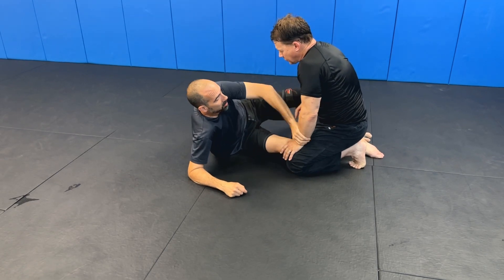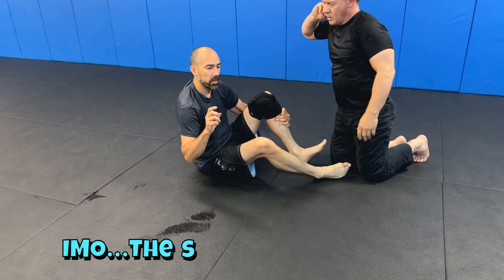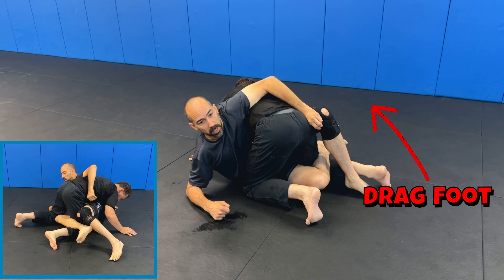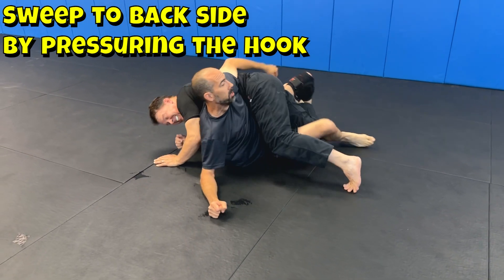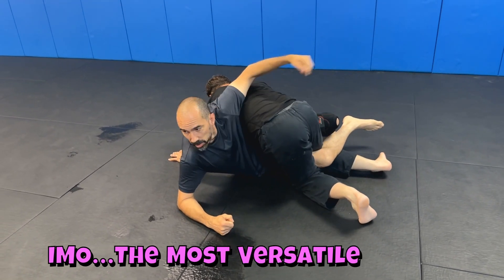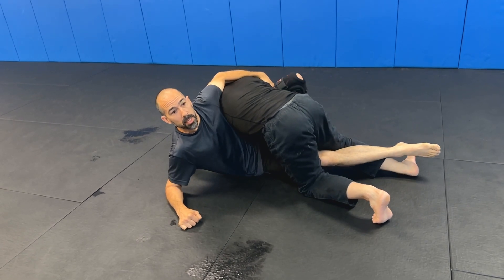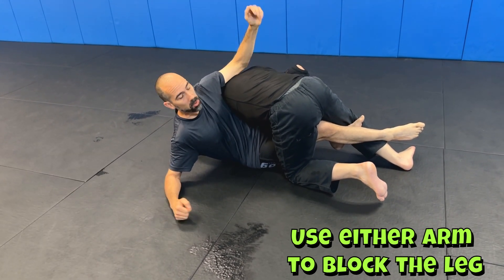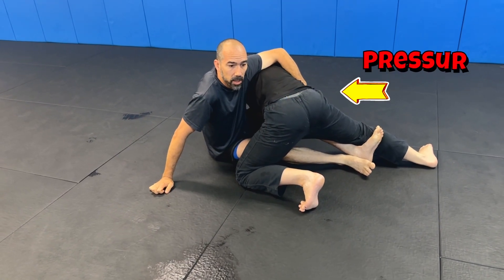3 Different Ways to Control Octopus Guard and Stop Their PASS!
Why use the Octopus Guard?  This stops the turning-in half guard pass.

This is one of those one-off guards that gives you a chance to get a sweep or back take as your half guard is being passed.  The control is very similar to a Full Guard Hip Bump sweep, but it used half guard positioning.

My favorite one is the hook version.  It is quite powerful once you get them turning and the sweeps are easier than the others.

The butterfly version is the best for back takes since you can extend them away and open some space.